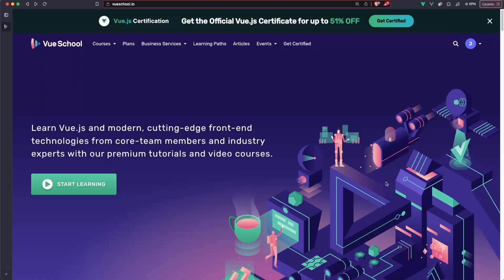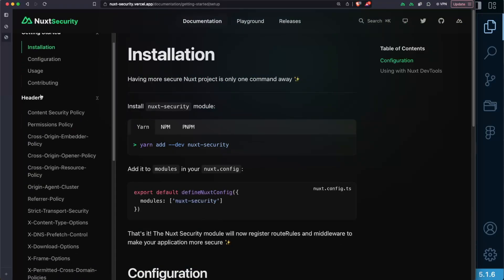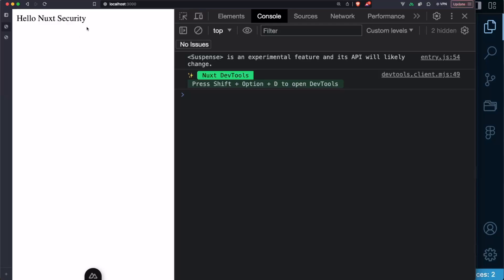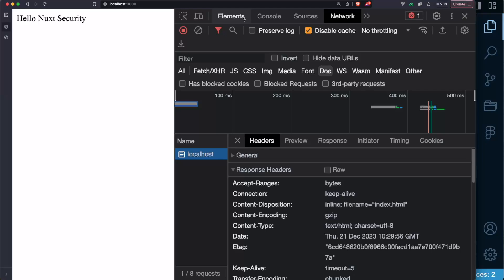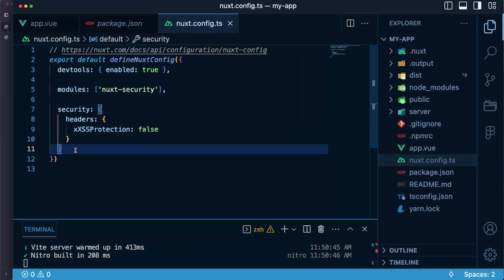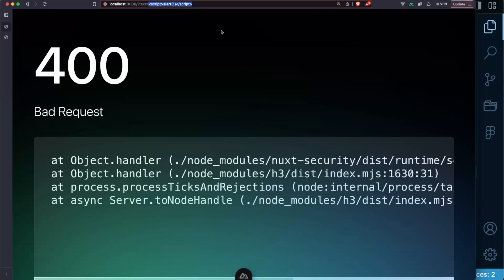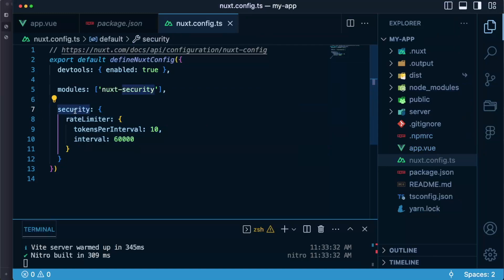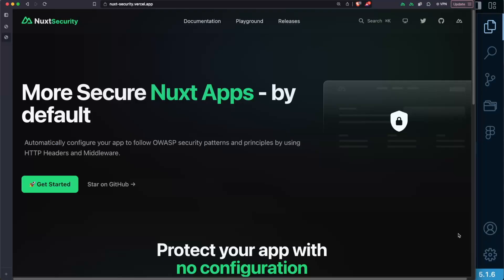More secure Nuxt apps - by default 🛡️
Hello There!

In this video, you will learn about Nuxt Security - A Nuxt module that helps you build more secure Nuxt applications by default. I will show you how it works, what you can expect from the module and the documentation, and introduce you to some more advanced topics that you may want to check while working on your next (Nuxt) application 🚀

Timestamps:
0:00 Intro
0:40 VueSchool intro
1:08 Documentation
3:08 Local development (SSR)
3:55 Local development (SSG)
5:24 Header value customization globally or per route
6:47 Middleware functions (XSS Validator)
7:40 Middleware functions (Rate Limiter)
8:50 Configuring middleware functions per route or disabling
10:27 Summary